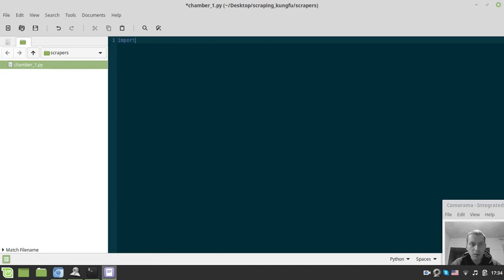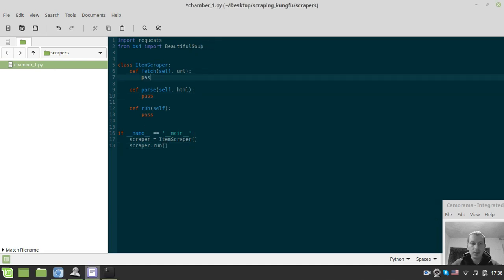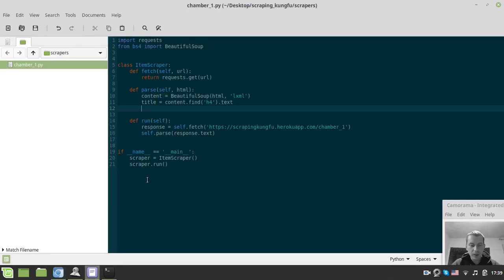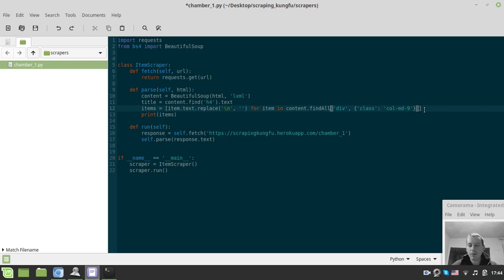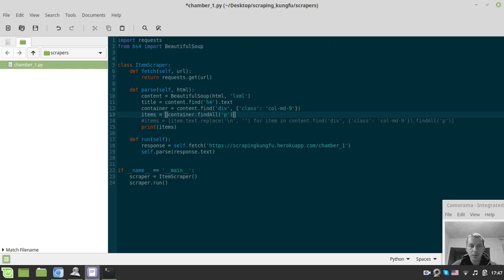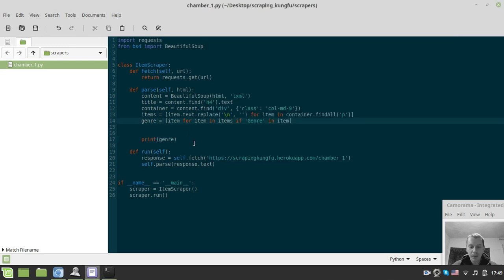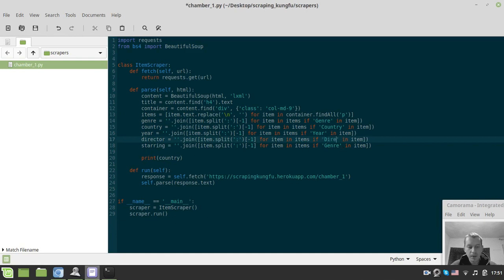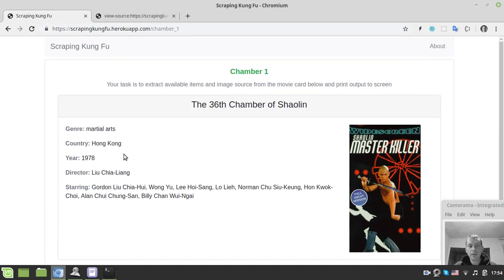Extracting items from single element | Python + Requests & BeautifulSoup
Extracting image url is left as the exercise)